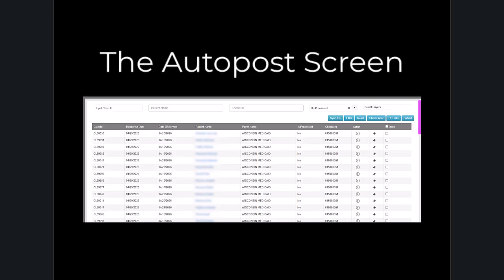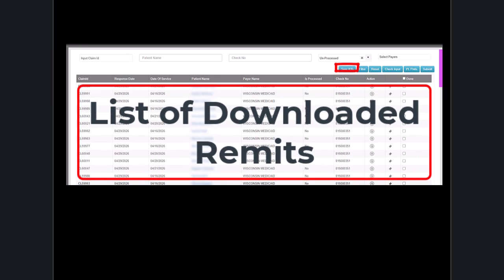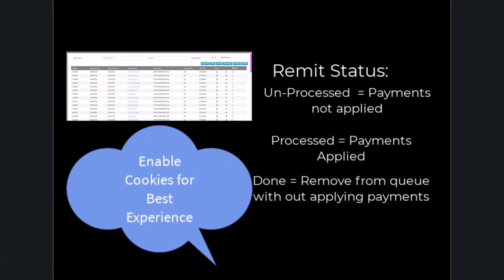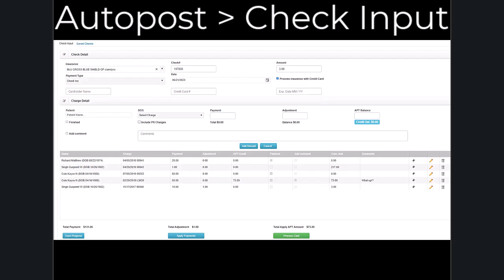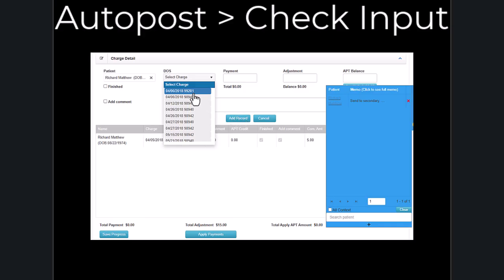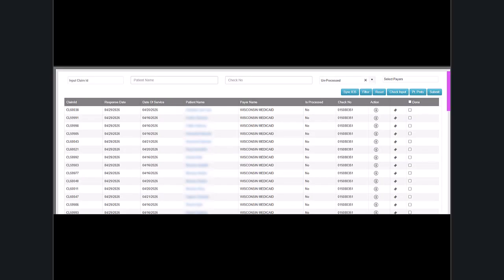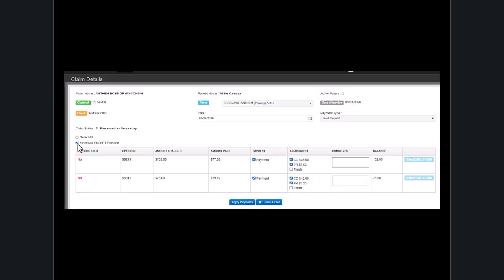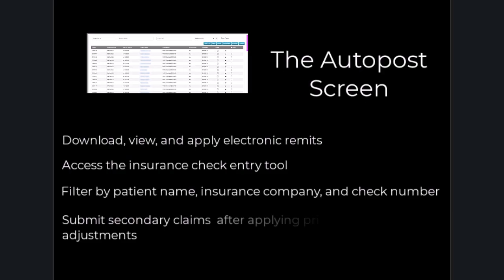How To Use the Autopost Screen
Learn how to efficiently process insurance payments and electronic remits using the Auto Post screen in Chart Talk. This training video walks through downloading 835 remits from your clearinghouse, filtering payment queues, using the Insurance Check Entry and Patient Payment tools, applying payments and adjustments, and submitting claims to secondary payers. You’ll also learn helpful workflow tips and keyboard shortcuts to speed up payment posting and reduce manual data entry. Perfect for front desk staff, billing teams, and office managers using Chart Talk.